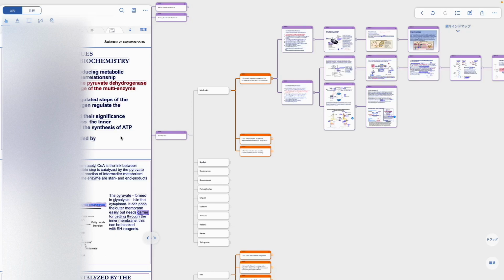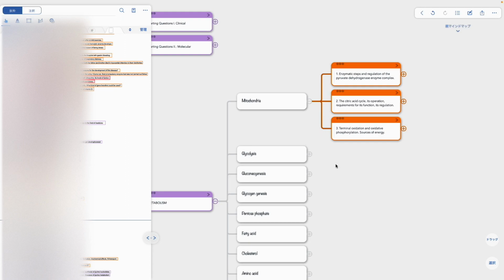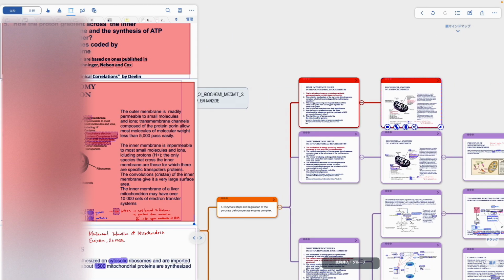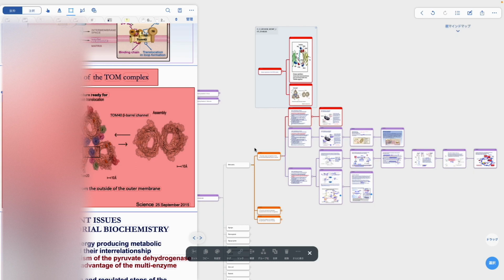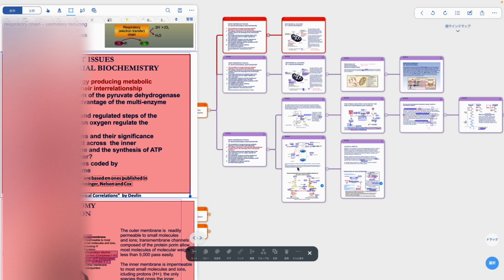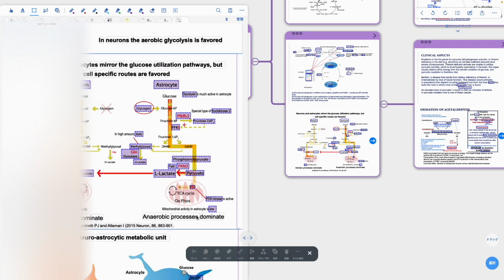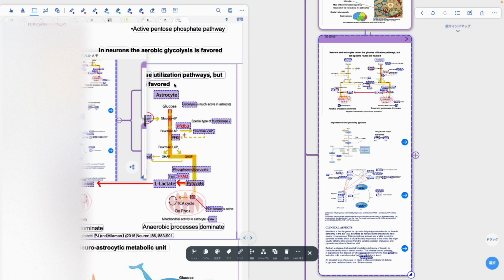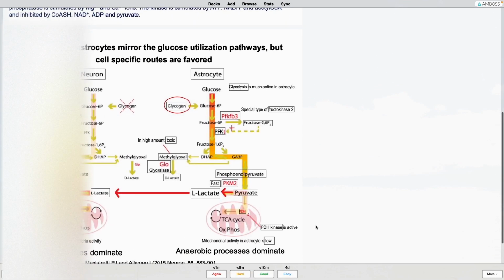From Margine note 3 to Anki - How to organize your lecture slides